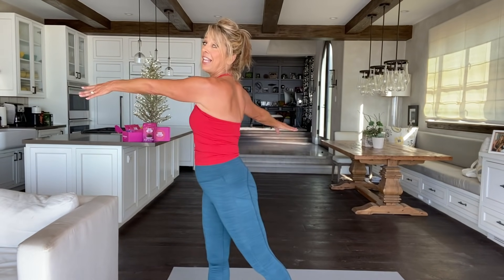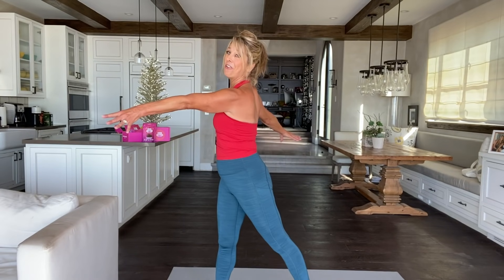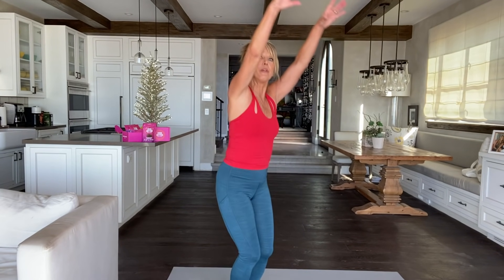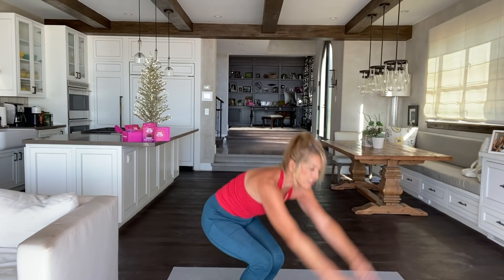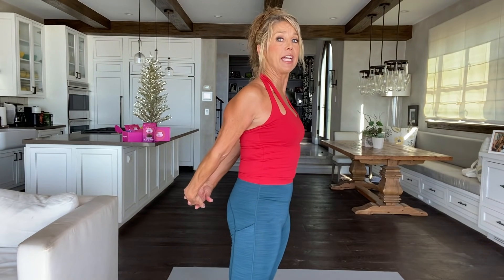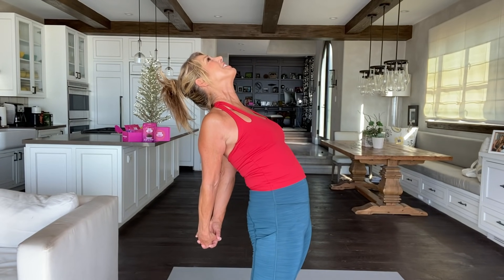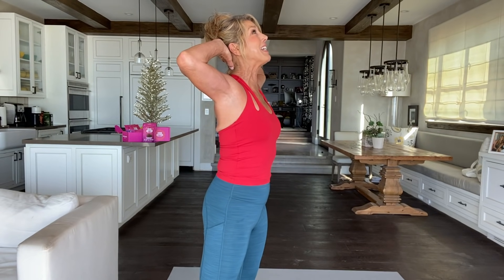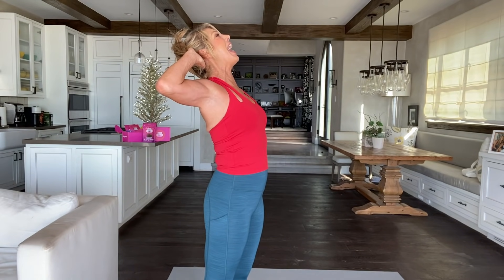December Good Morning Stretch Workout | LifeFit 360 | Denise Austin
Welcome to your NEW December Good Morning Stretch Workout A great way to keep holiday stress and weight gain at bay, so give it a try!!

This workout is part of the full offerings available right now on DeniseAustin.com!!